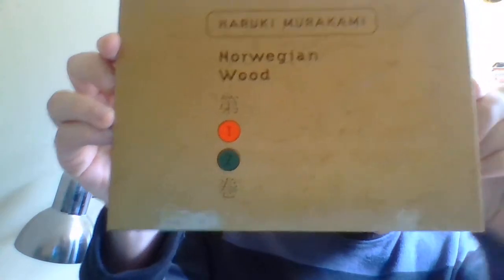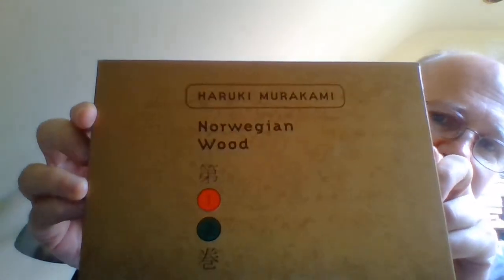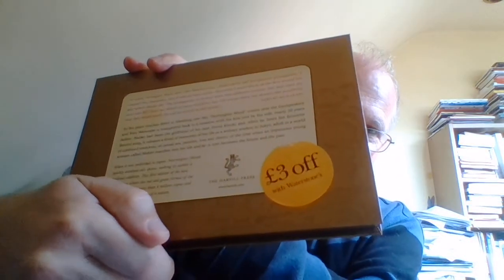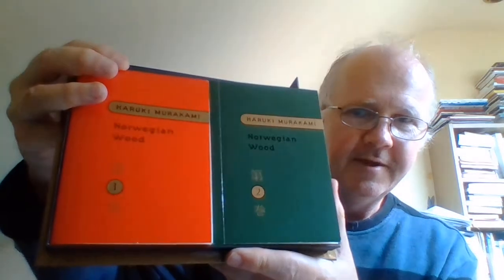Books in Boxes